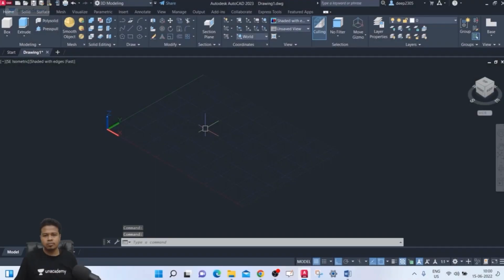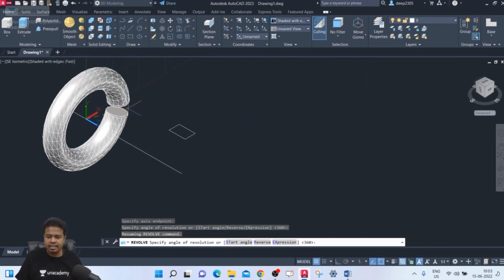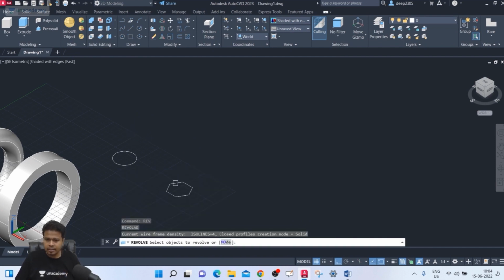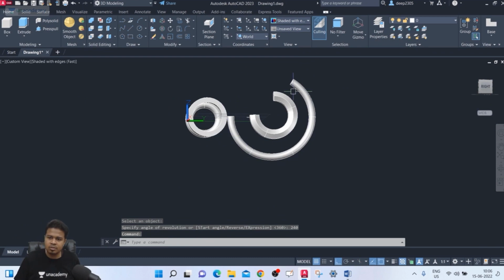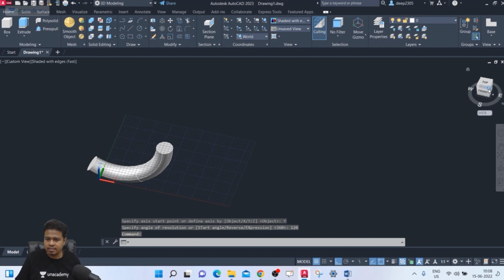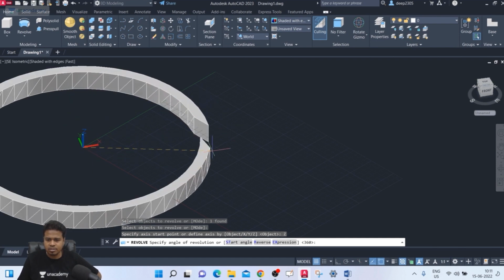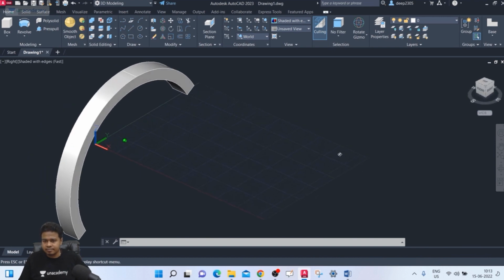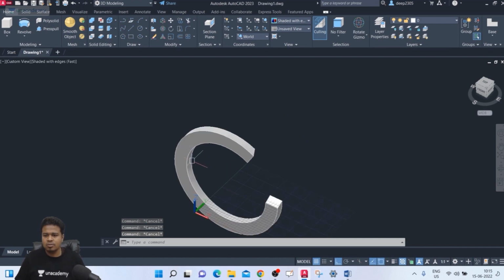How to use Revolve 3D command in AutoCAD | Study Material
1. Create And Verify Autodesk student account-

COVER TOPICS :
* Autocad 2023

OTHER COVER TOPICS :
1. inclined edges with chamfer command
2. How to use Chamfer Command in AutoCAD
3. Chamfer Command Setting the Chamfer Angle
4. Fillet and Chamfer Command - AutoCAD
5. How to Use Fillet & Chamfer Command in AutoCAD
6. Chamfer command in AutoCAD
7. AutoCAD 3D Fillet & Chamfer Command Tutorial

Additional Tags:
civil engineers
civil engineering
Civil Engineering Video
Online Education
Online Education
offset command
Offset autocad command
Autocad 2023
autodesk autocad
autocad free license
autocad 2022
autocad 2021
autocad 2020
autocad installation
autocad 2023 free license
autocad drawing
free activation
rectangle command
autodesk
autocad 2020 download
rotate command
autocad 2023
join command
explode command
Trim Command
How to use Mirror Command in AutoCAD
Mirror Command
Scale Command
 | Autocad 2023 |
 Study Material |
  Autocad 2023
 Study Material
How to use Width
Half Width
ARC & Spline